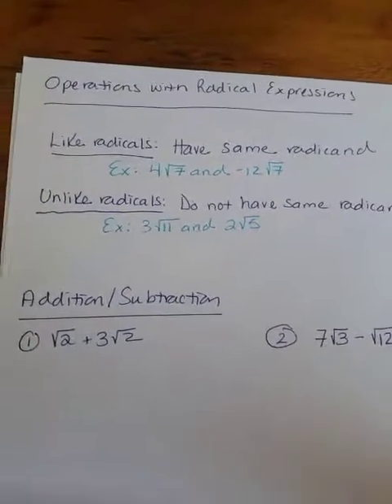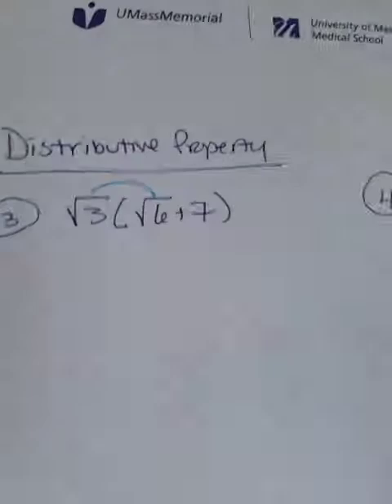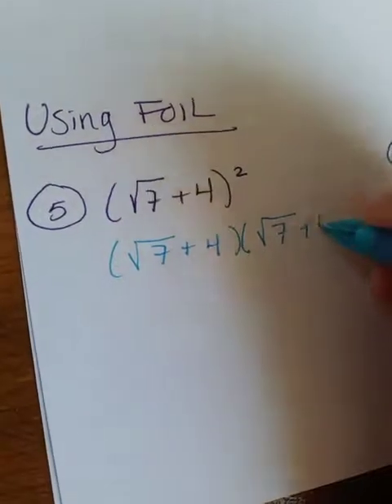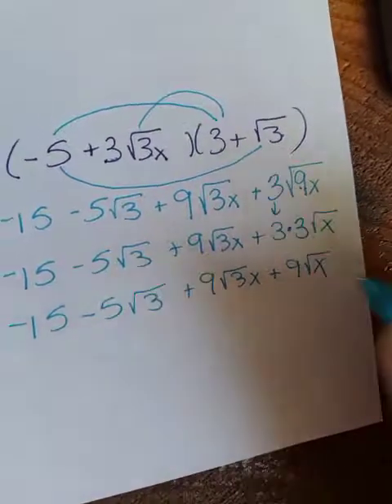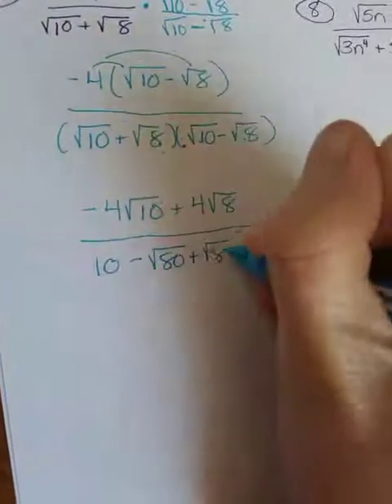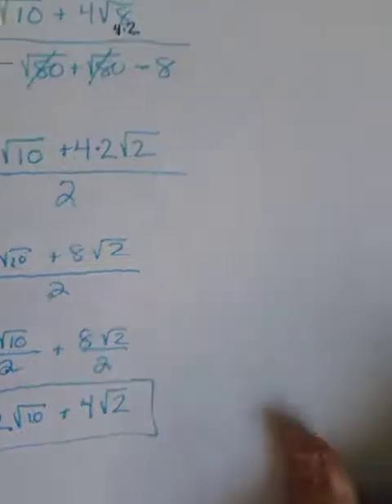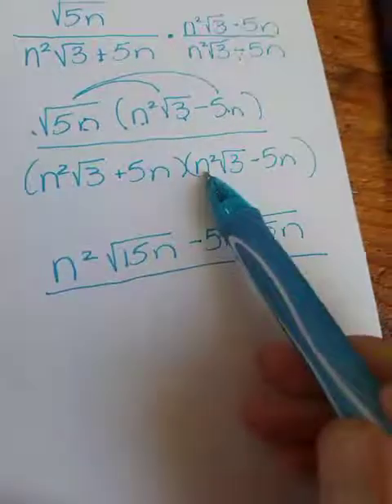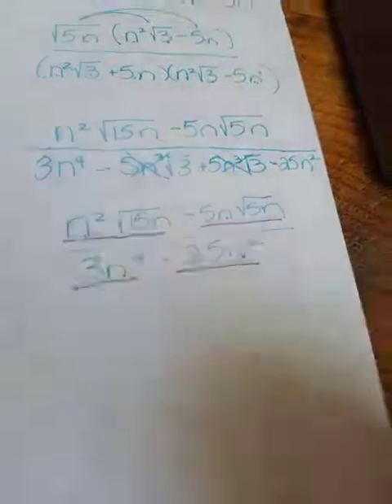A1P2CPA Operations with Radical Expressions